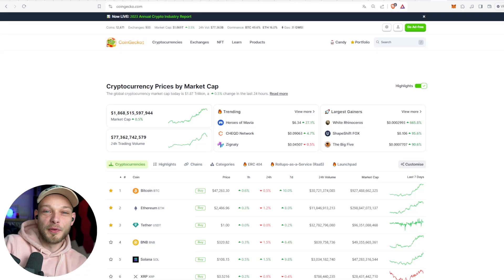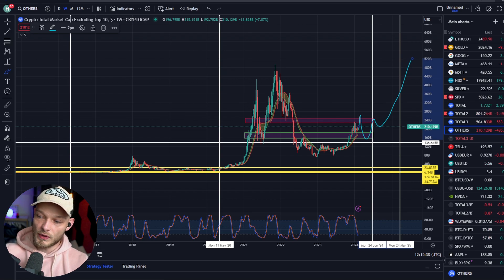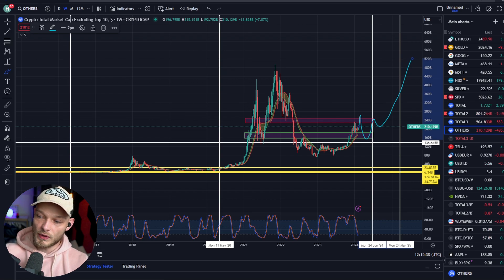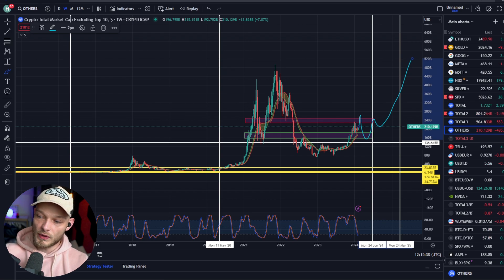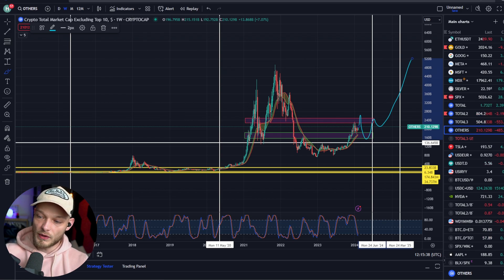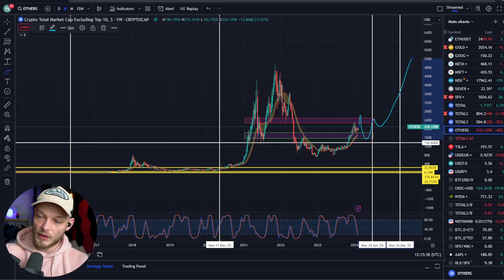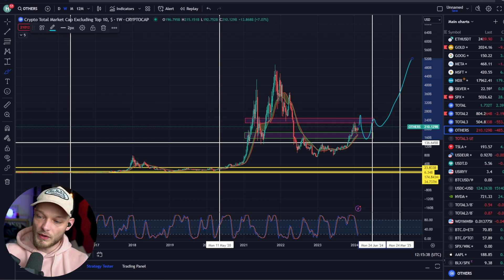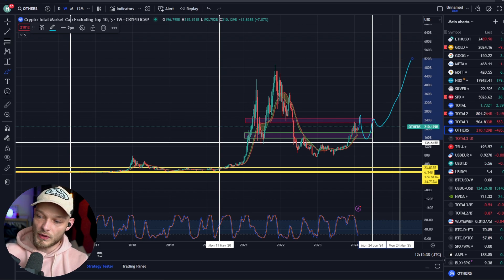I Bought 5K Worth Of This Lowcap Crypto Gaming Launchpad (30X In The Bullmarket?)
Discover the thrilling journey as I invest $5,000 into a promising low-cap crypto gaming launchpad! Will this strategic move lead to a staggering 30x return in the upcoming bull market? Join me as I dive deep into the potential of this hidden gem, exploring its unique features, market dynamics, and growth prospects. Get ready for an exhilarating ride filled with insights, analysis, and predictions that could reshape your investment strategy. Don't miss out on this exclusive opportunity to ride the wave of the crypto gaming revolution! Let's embark on this epic journey together! 🌟

Remember my videos are not me giving you any financial advice. It's my opinion, take a look at it but do your own research at all times.